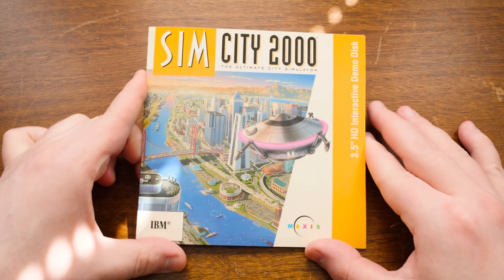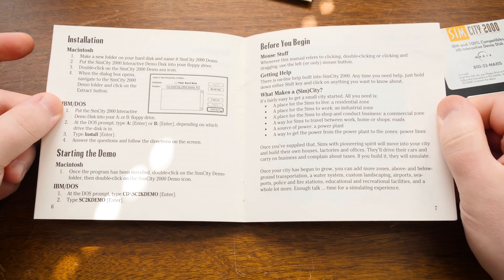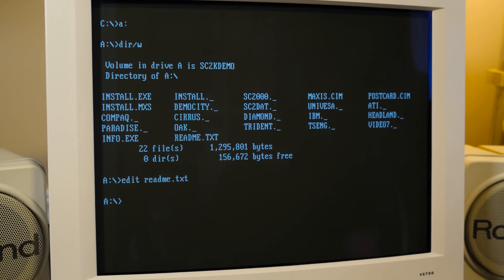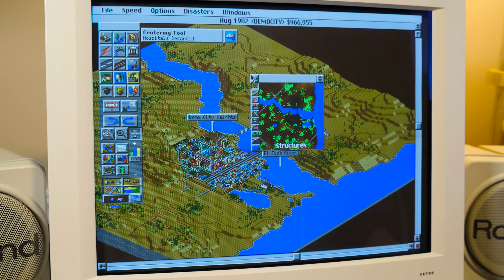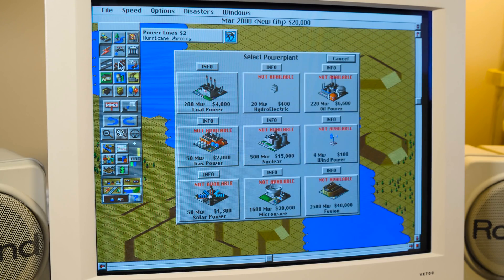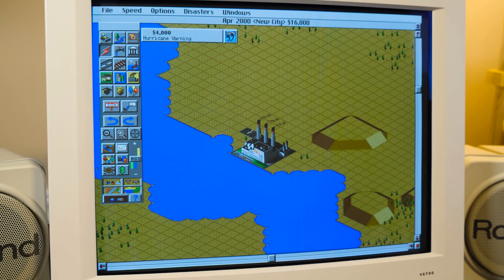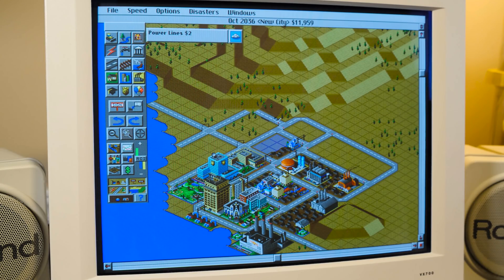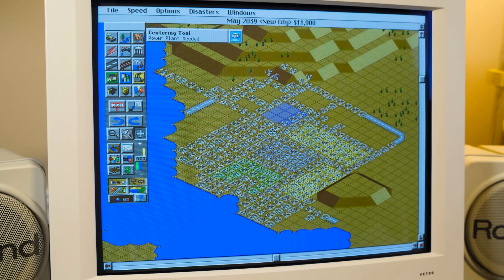The SimCity 2000 Retail Demo Disk for DOS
Maxis released this Sim City 2000 3.5" HD Interactive Demo Disk to promote SC2K back in 1993. I've known about its existence for ages but only recently found an original copy in its cardboard sleeve with the manual! Let's try it out under MS-DOS.